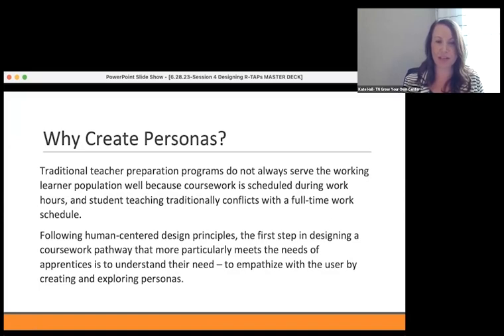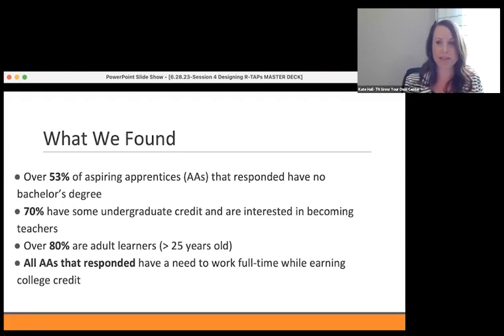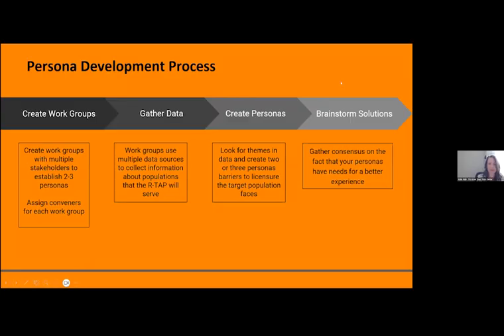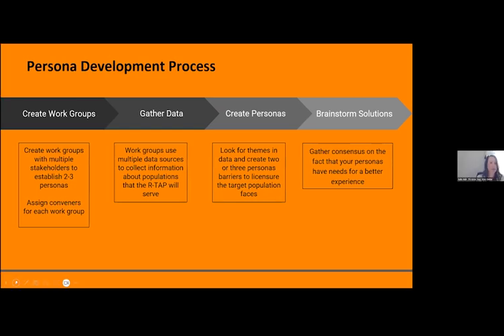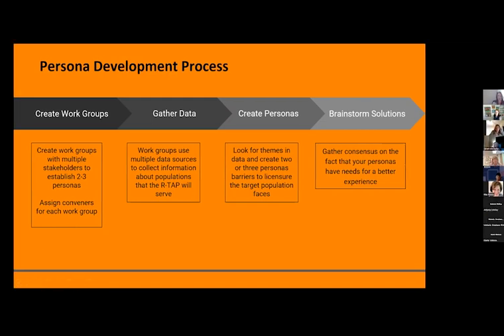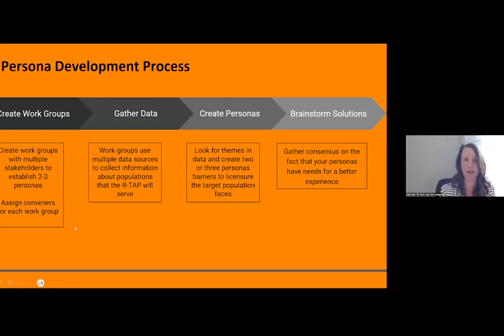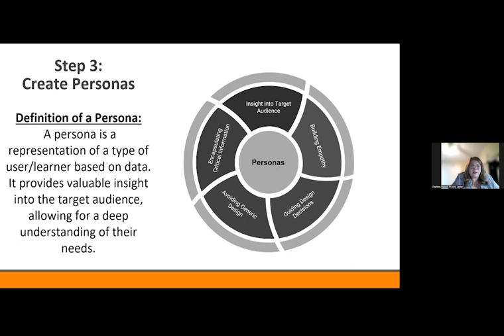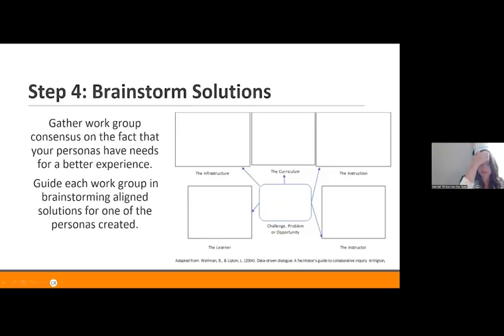Tennessee’s Persona Project